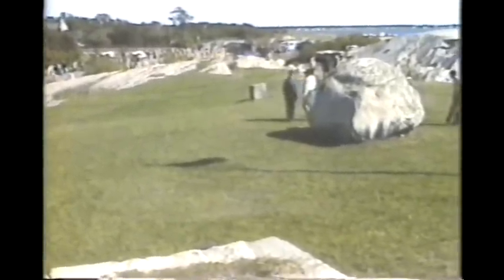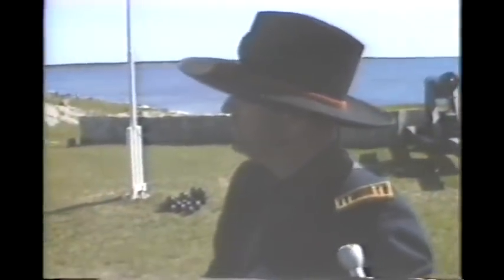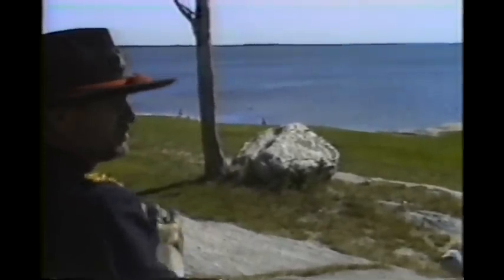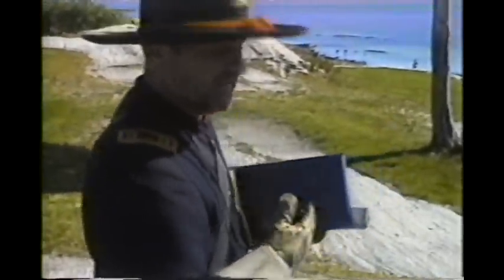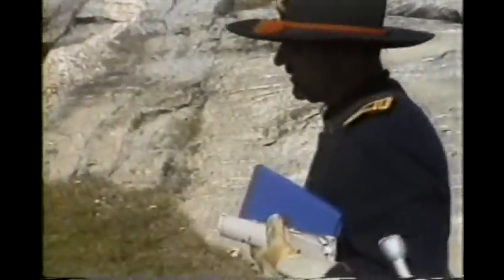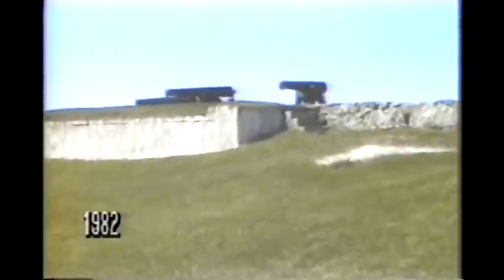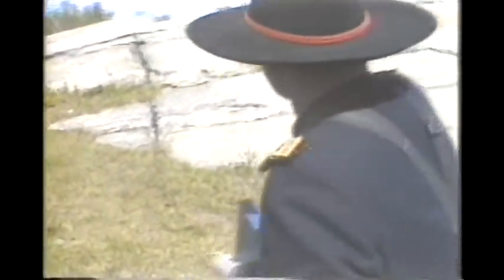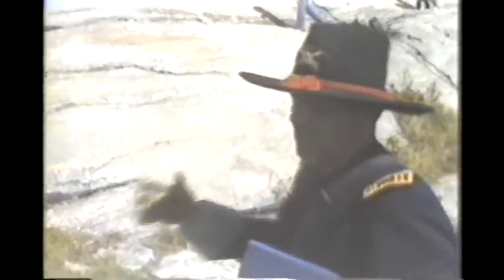Fort Phoenix Vintage Walking Tour 1982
This 1982 video Features the late Donald R. Bernard, historian, author and Fire Chief. Bernard takes us on a walking tour of historic Fort Phoenix like no other tour guide could do. From it's early days in battle, and details of were important structures once stood, this vintage clip will take you back in time to Fairhaven's most historical sight and National Landmark. This was the first Public Access program in Fairhaven and was produced by Skip Tenczar, it was cablecast in September 1982. (Fairhaven no longer has a public access channel) The MLBaron Historic Archives